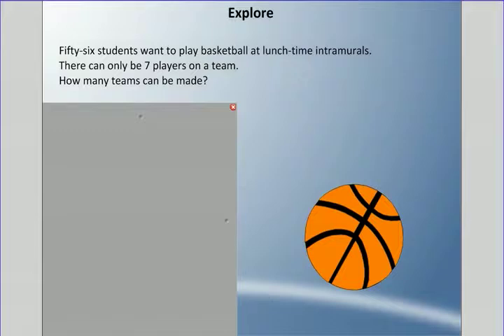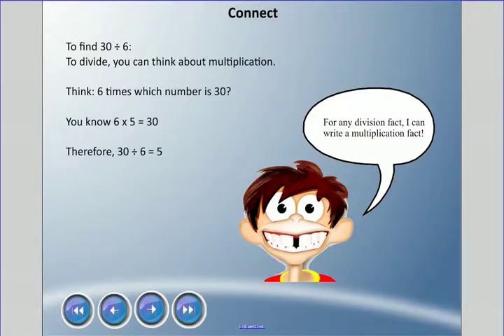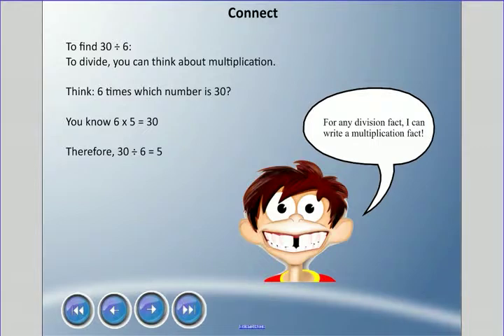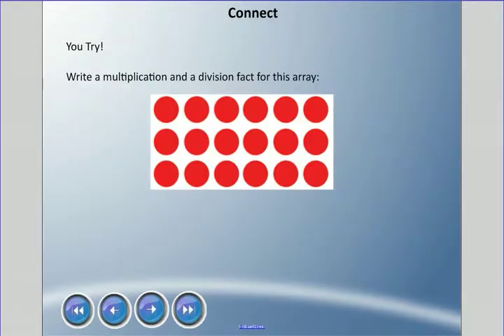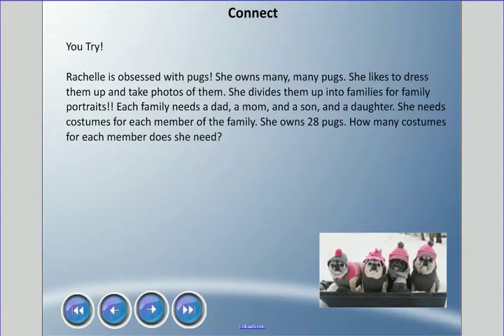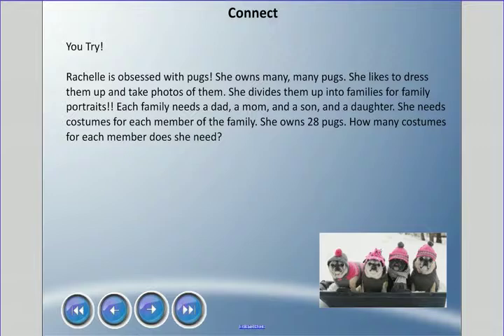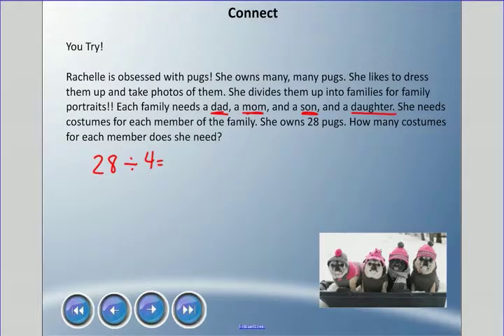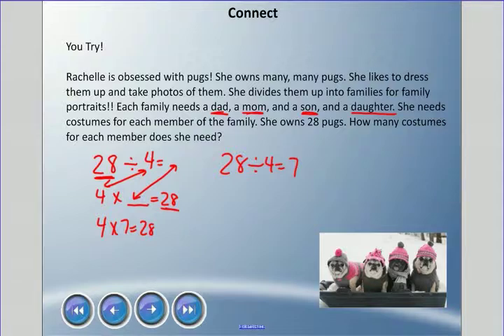Mr. Hardy Teaches: Gr 4 Math - Unit 3-Lesson 6: Relating Multiplication and Division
Unit: Multiplication and Division... Lesson 6 - Relating Multiplication and Division